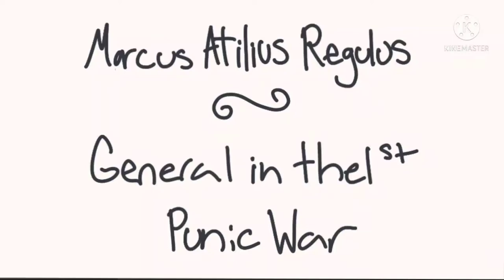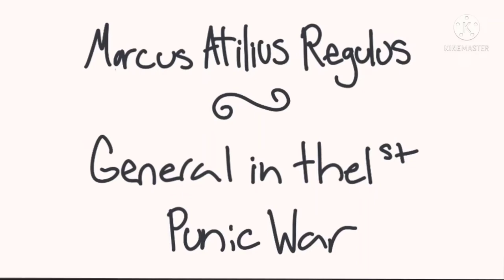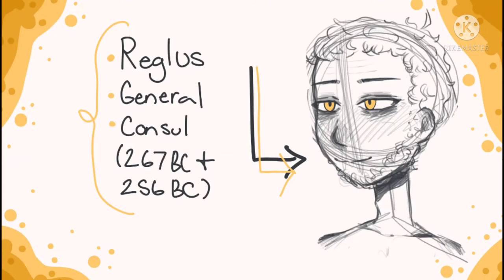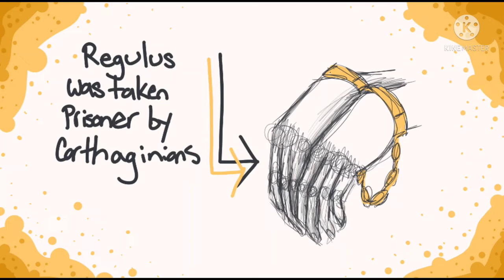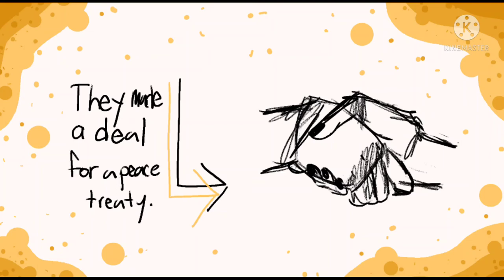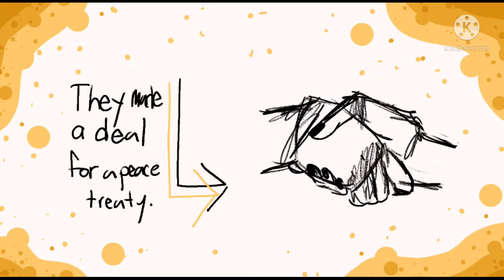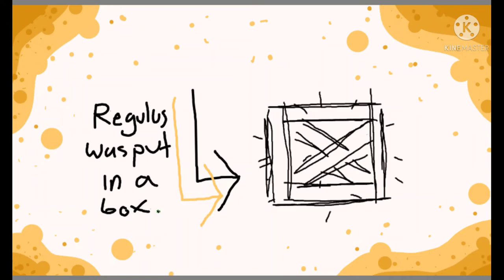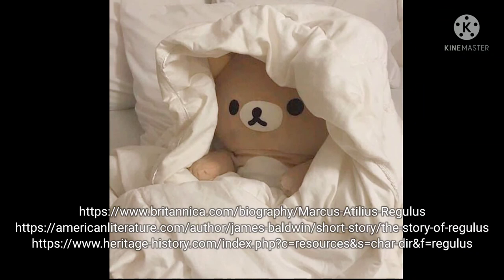Roman History Project - Marcus Atilius Regulus (Role in Punic war & Defeat)